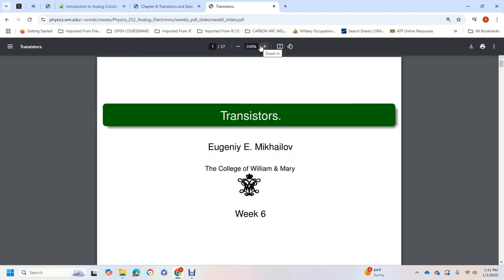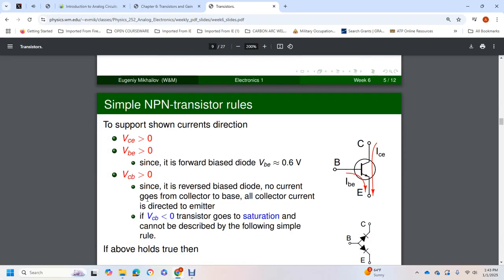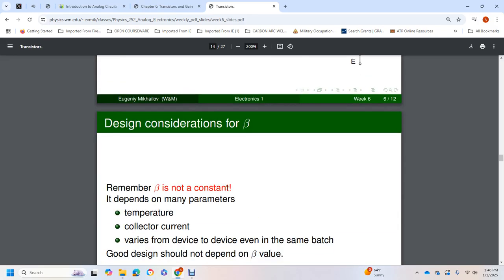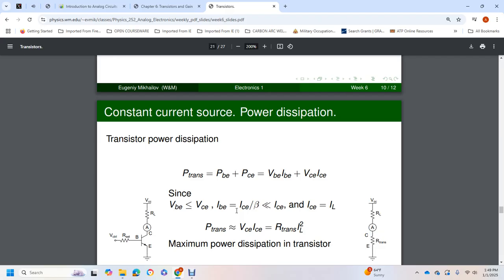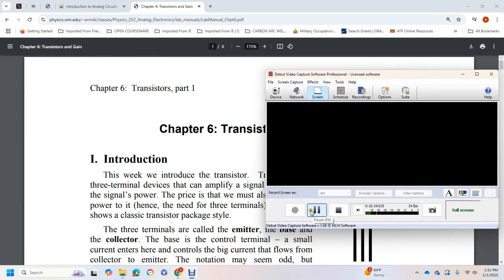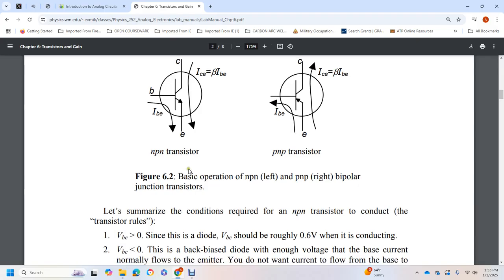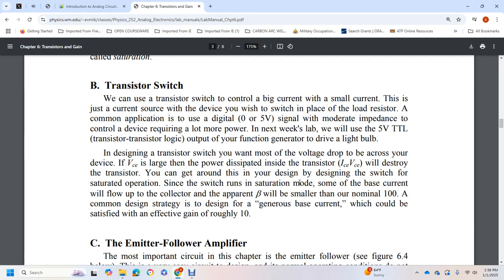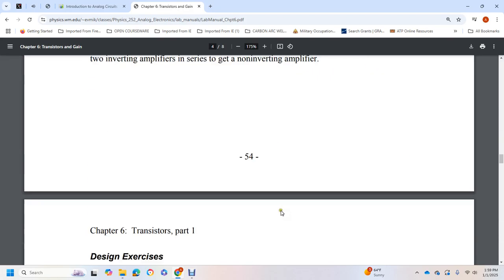INTRO TO ANALOG CIRCUITS PART 6